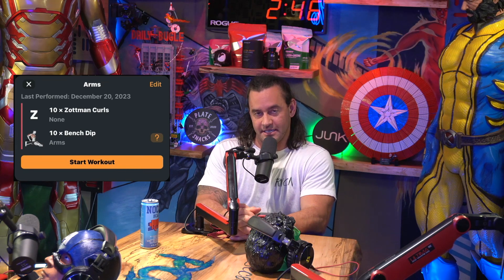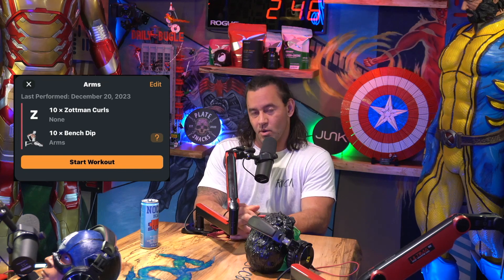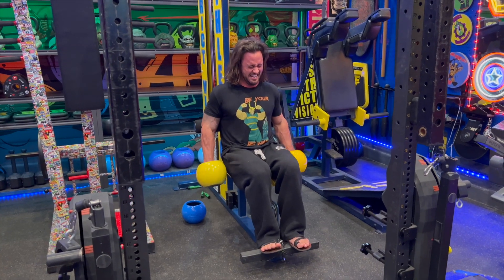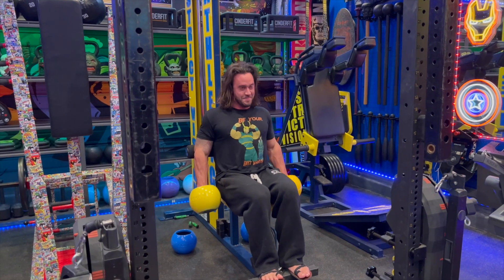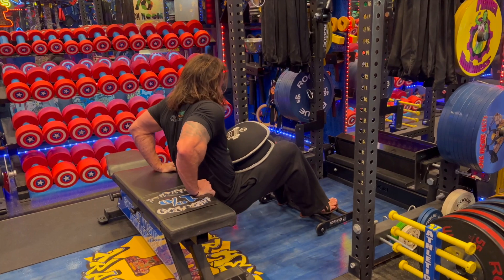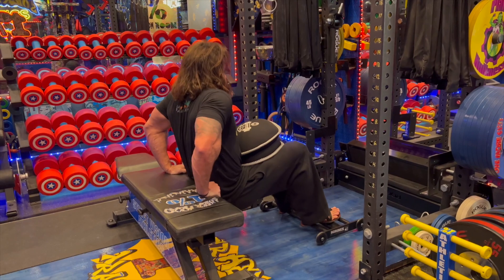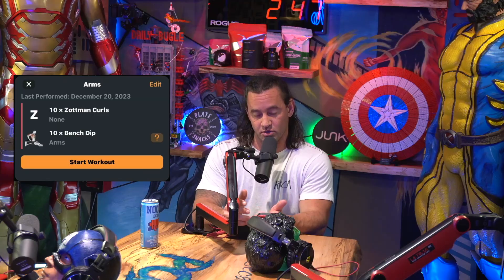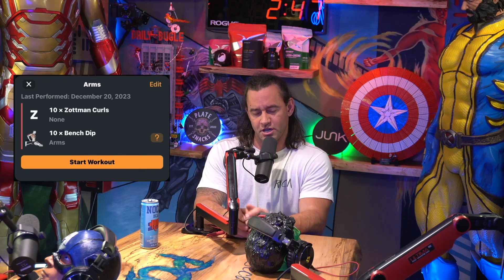Quick Arm Workout!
If you are ever in a pinch, this arm workout is for you. 10 sets of 10-12 reps of 2 exercises. You will have a huge pump after this!